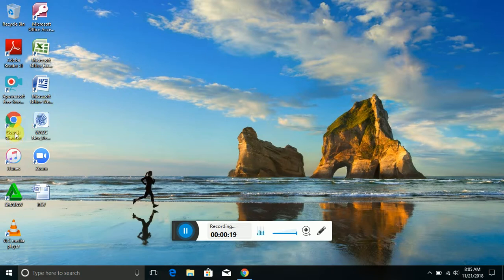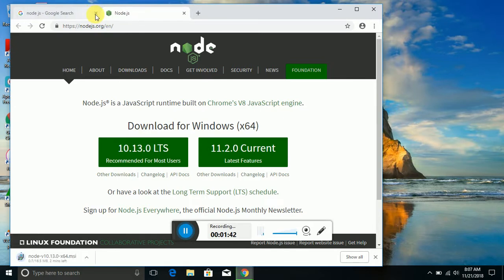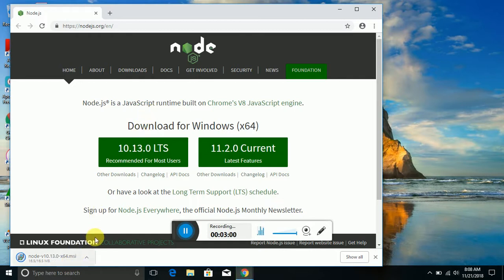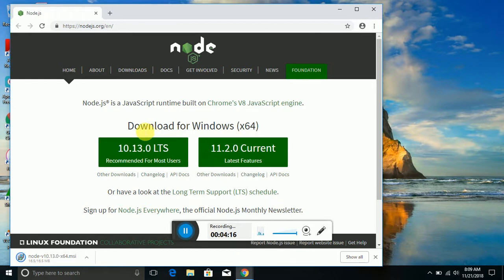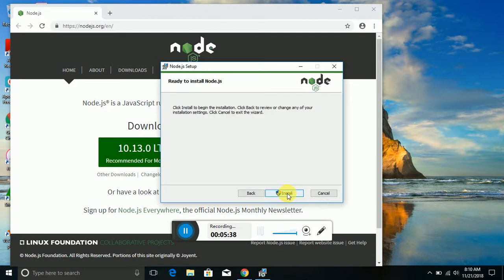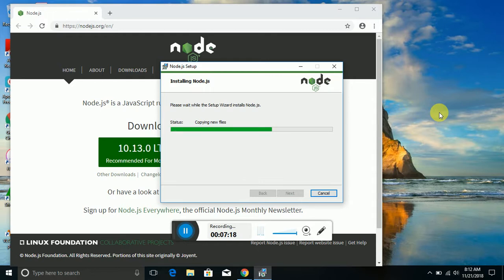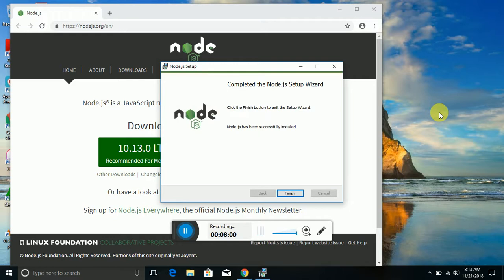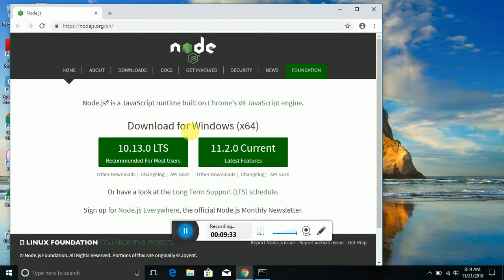how to download and intall Nodejs